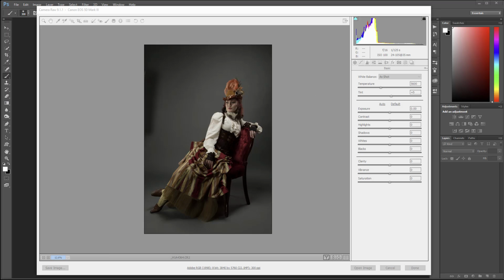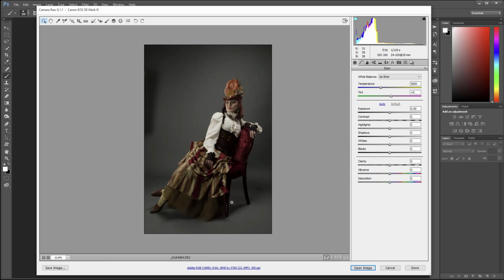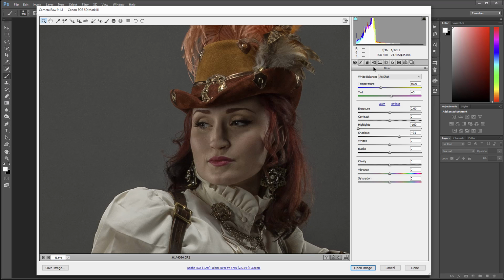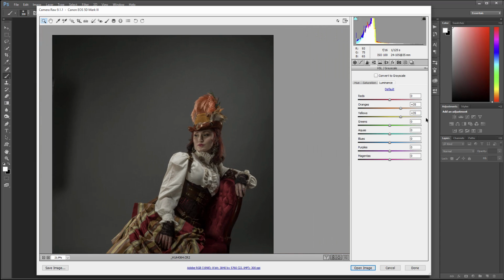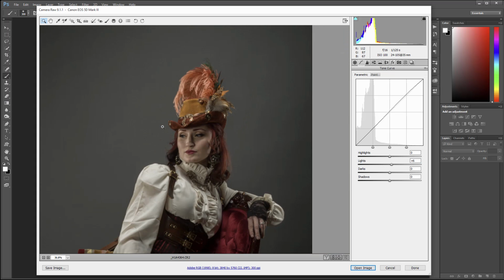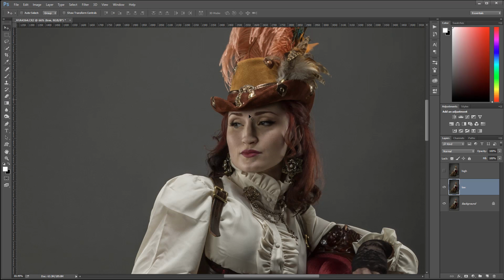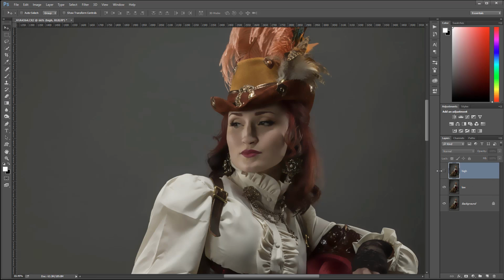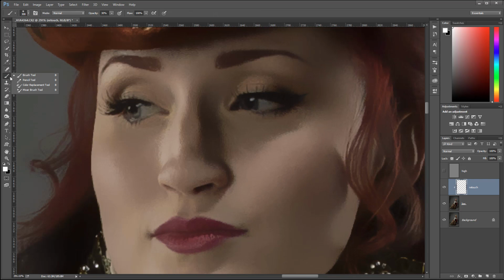Steamgirl Preparing photo in camera raw and retouching part 1 of 6